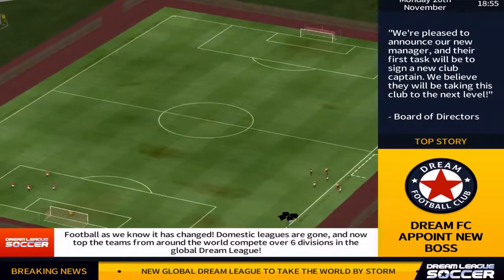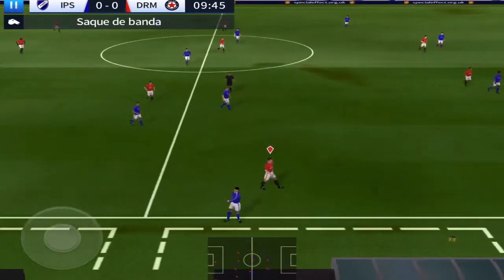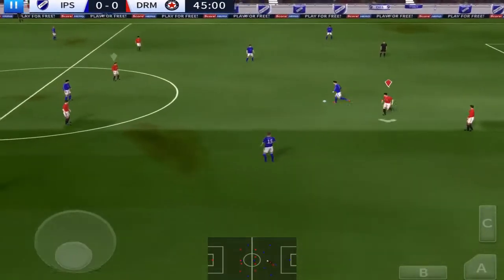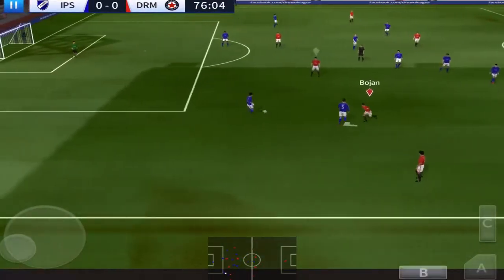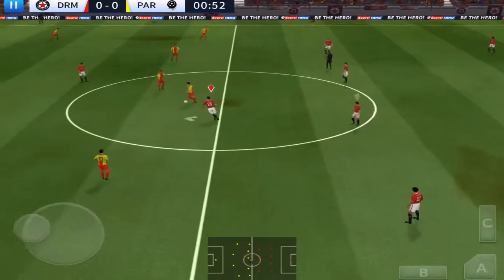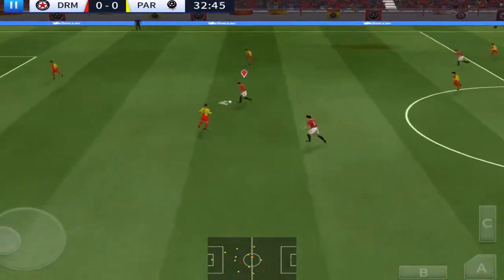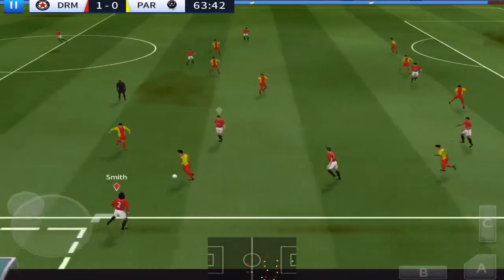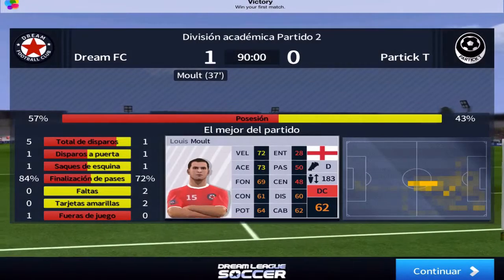dream league soccer 18